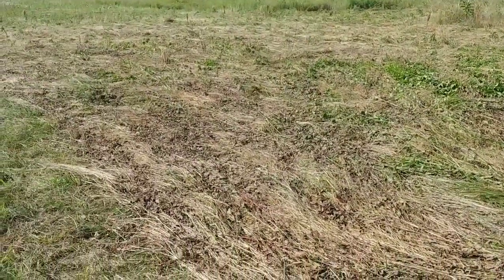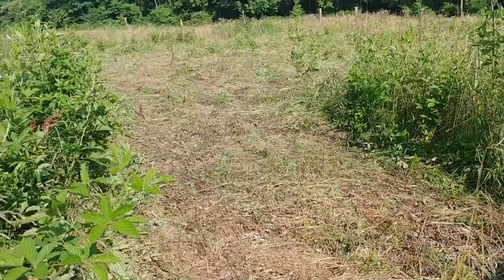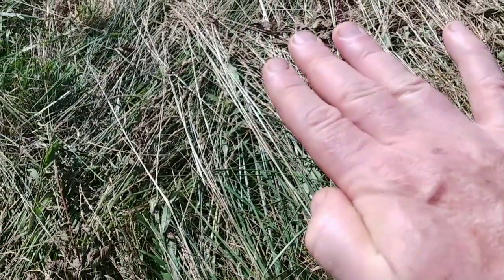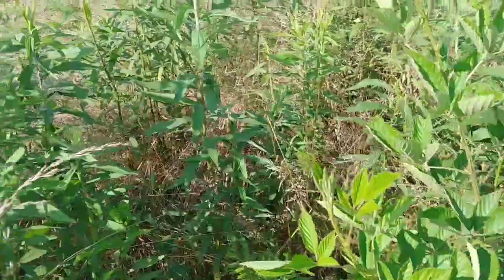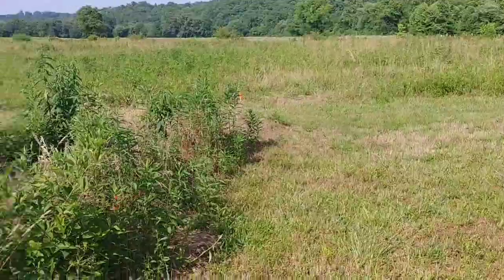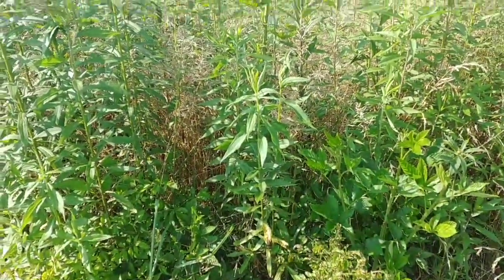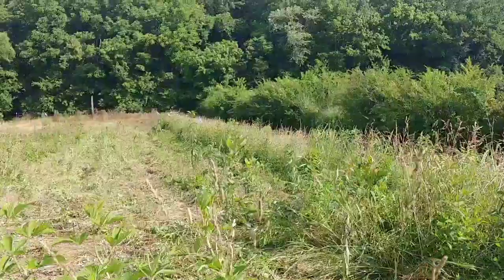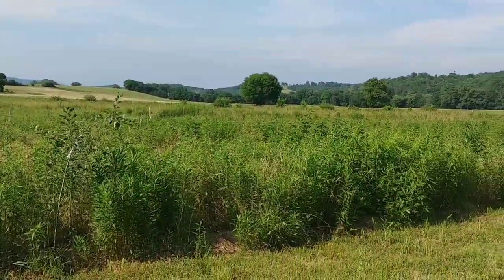Build soil life on larger regenerative permaculture farm.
Using cover crop crimper to lay down 1,000's of pounds of biomass in tree system.